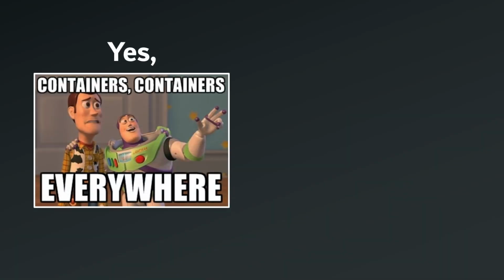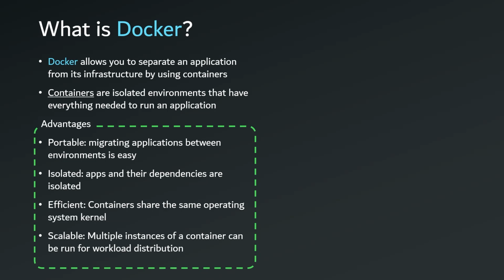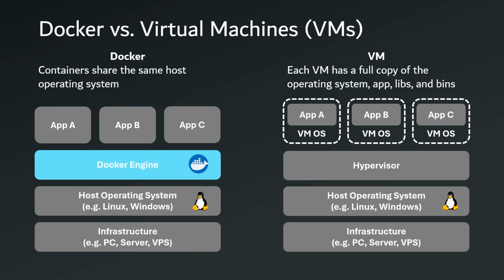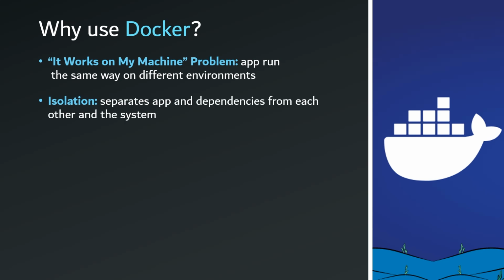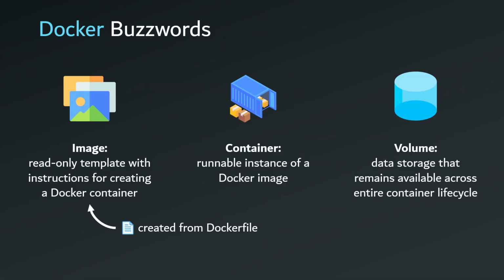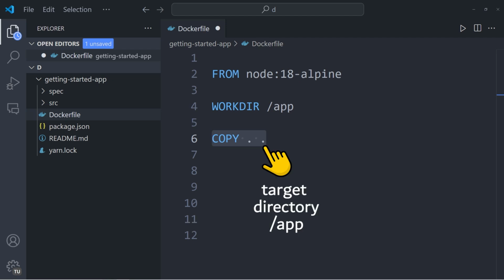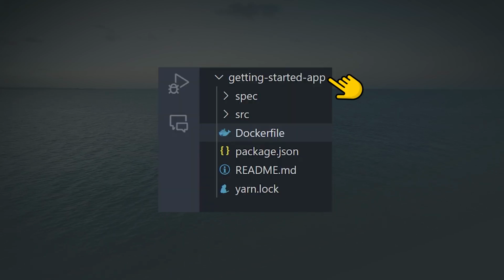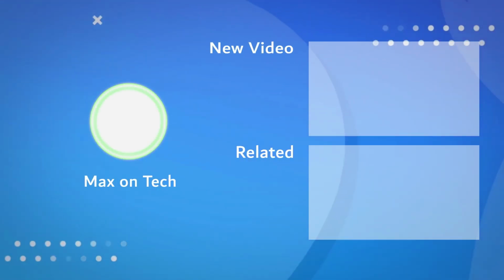Docker in 3 Minutes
A short and sweet explanation of Docker in 3 minutes.

Inspired by Fireship :)

⌚ Timestamps ⌚
00:00 | GitHub Copilot for PyCharm
00:28 | What is Docker?
01:28 | Docker vs. VMs
01:56 | Why use Docker Anyway?
02:34 | Docker Buzzwords to Drop in Your Next Meeting
03:13 | Containerize an App
03:54 | Build an Image from Dockerfile
04:17 | Run Container
04:22 | Docker Desktop